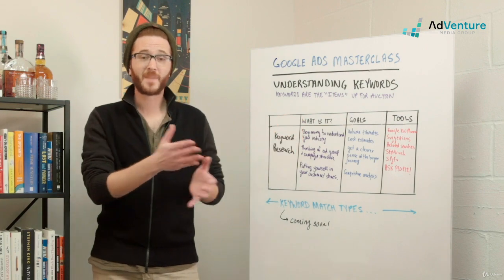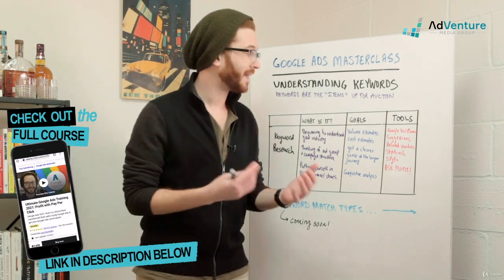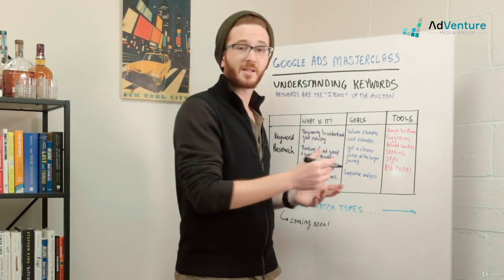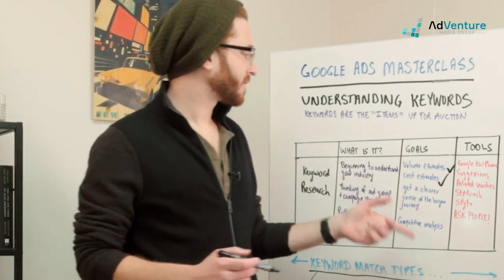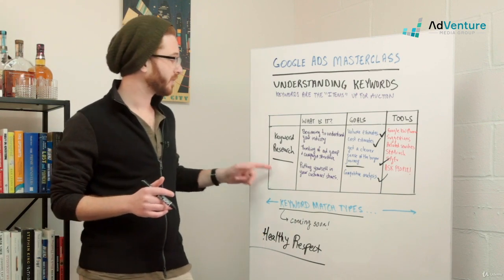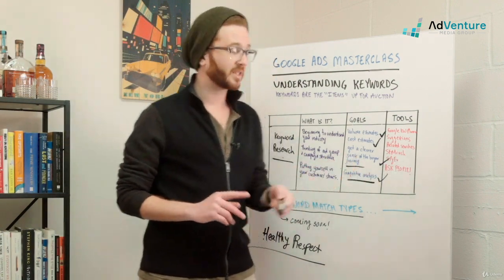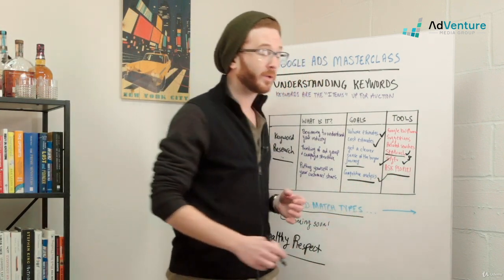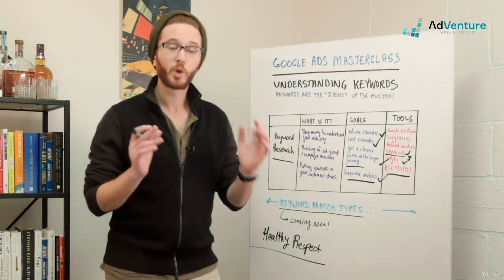BASICS: How to Find KEYWORDS (that you DIDN'T KNOW)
There are many ways to find keywords for your Googleads campaigns; the intuitive, the researched and bottom and top funnel keywords. Let's begin with this tutorial about how to find the keywords you NEED for your campaigns. Remember it's not always about conversion, it's about profit, so let's find the hidden keywords that can make your campaigns profitable.